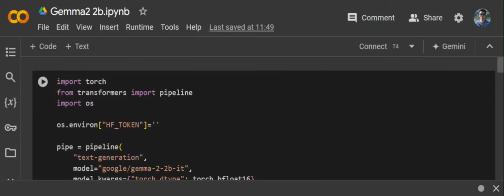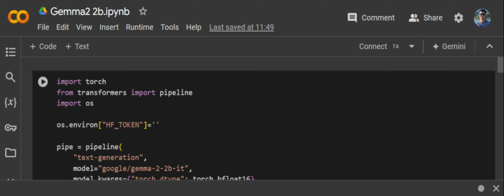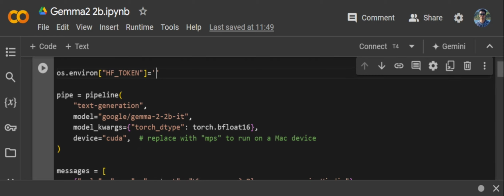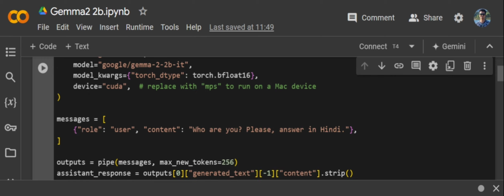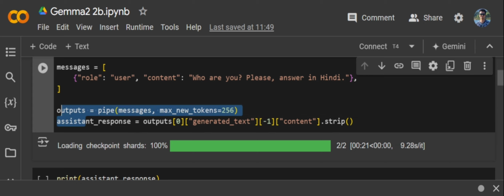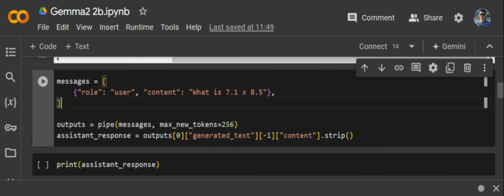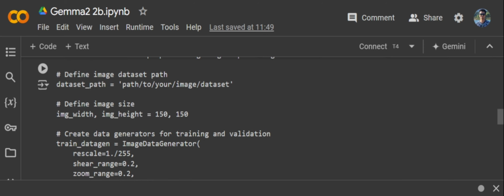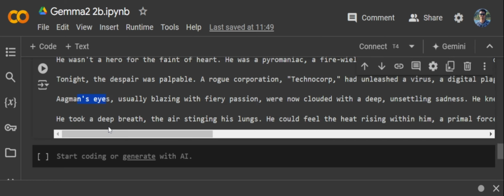Google Gemma2 2B codes explained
Google released Gemma2 2B model which has beaten GPT 3.5 on many metrics. checkout how to use it in this tutorial